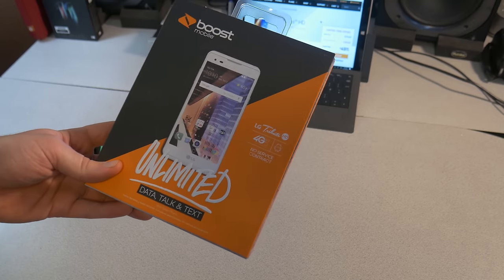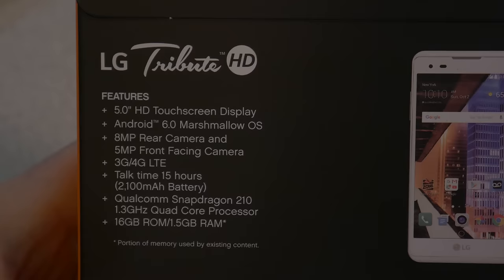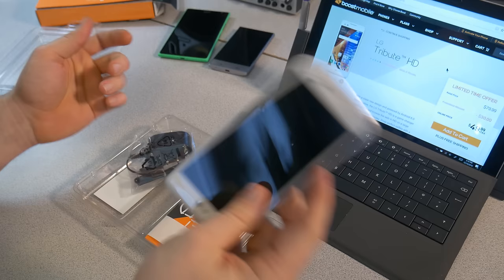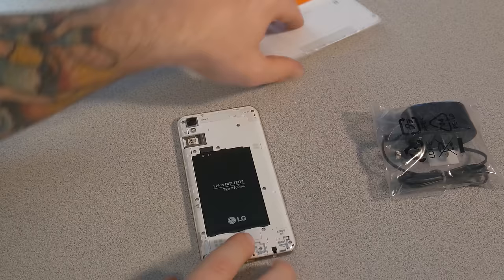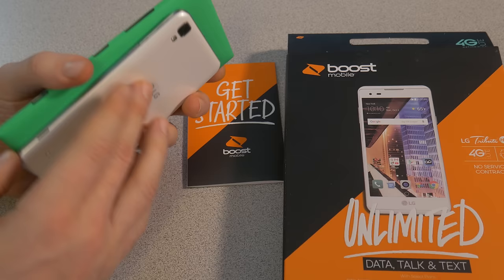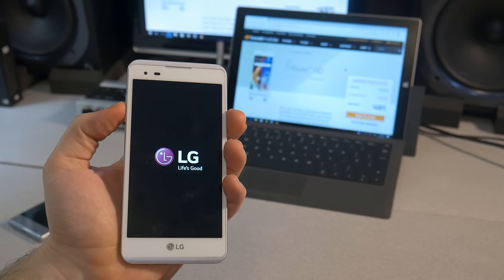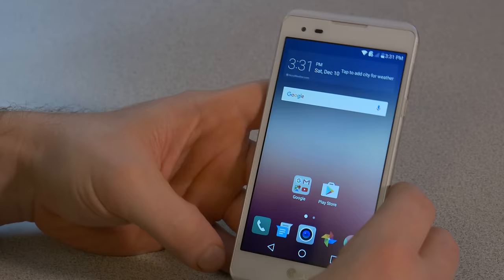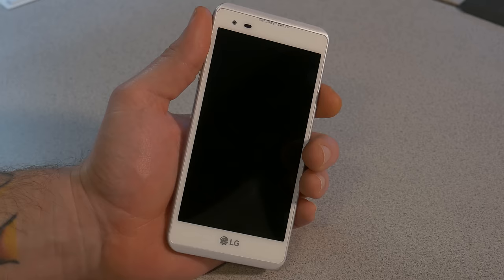Boost Mobile LG TRIBUTE HD Unbox and Review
In this video we look at the LG Tribute HD from Boost Mobile. A nice budget phone packed with features. The camera isn't the best and you could need more than 1.5GB of ram for some apps, but overall, at this price point, it's a quality phone. Very slim, easy to hold, nice screen, Micro SD expansion, and good looks.

Check it at Amazon, Best Buy, or right from Boost.